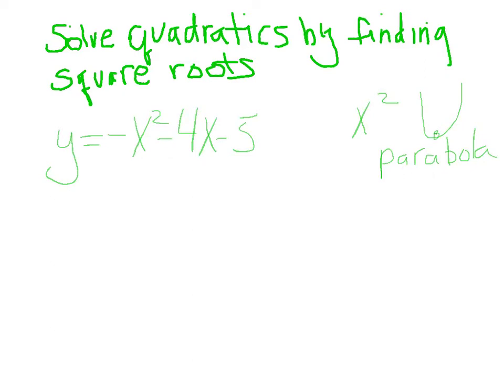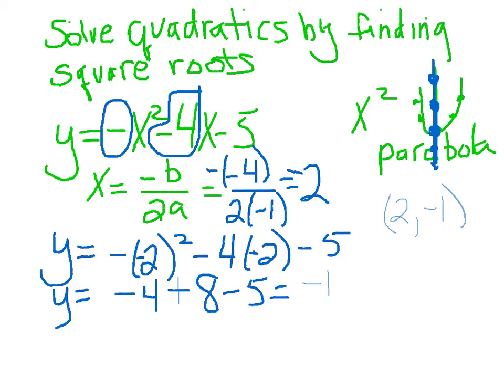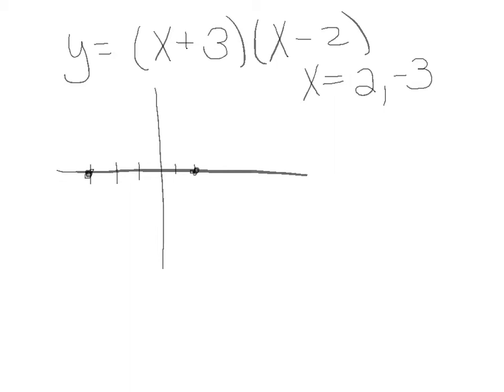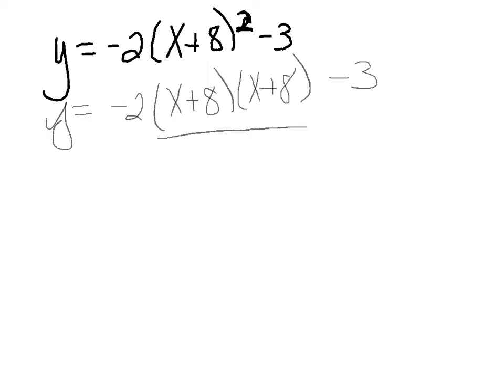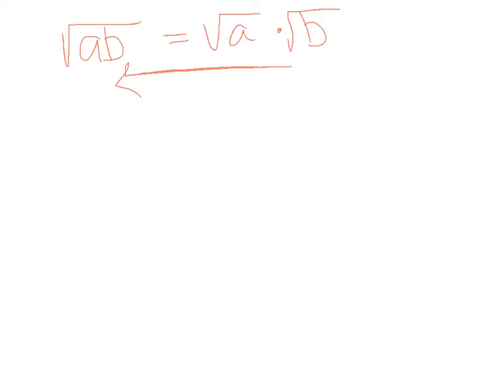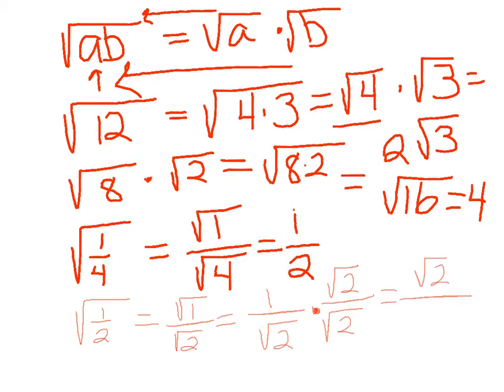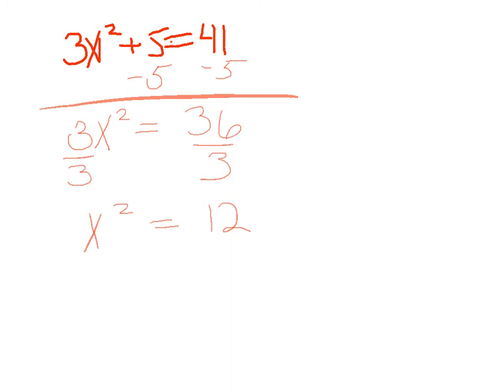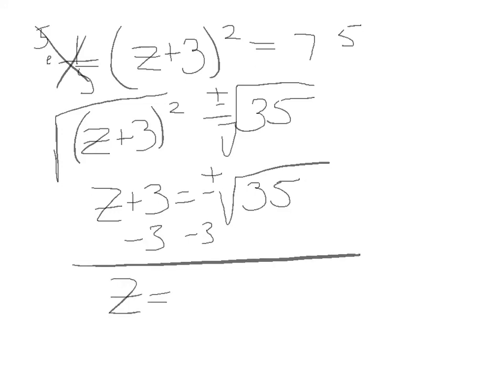Algebra 2 4E